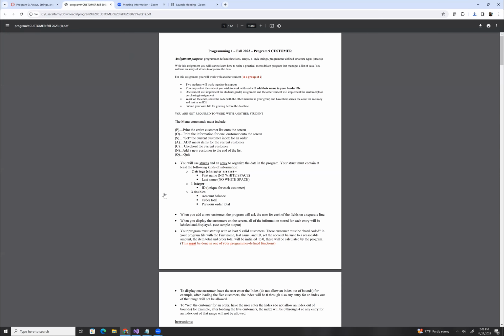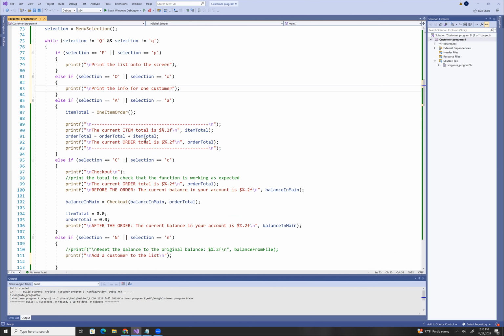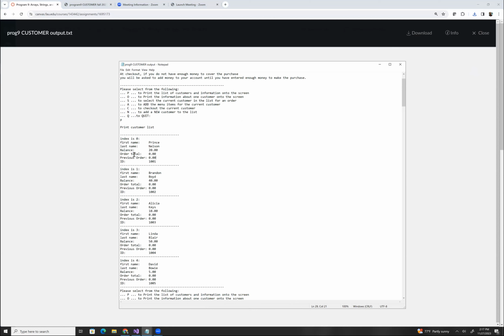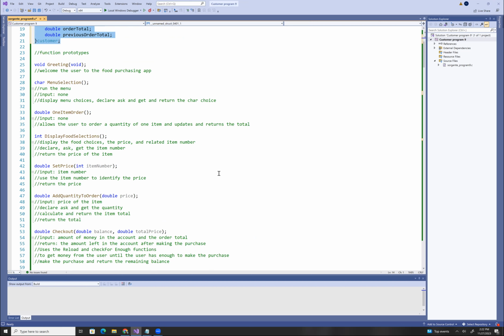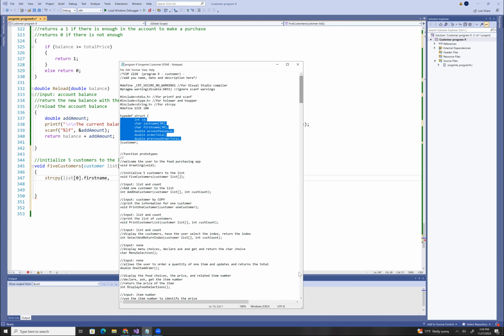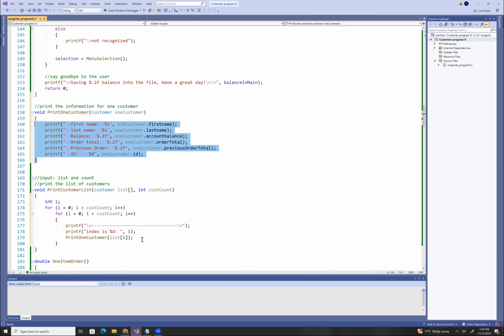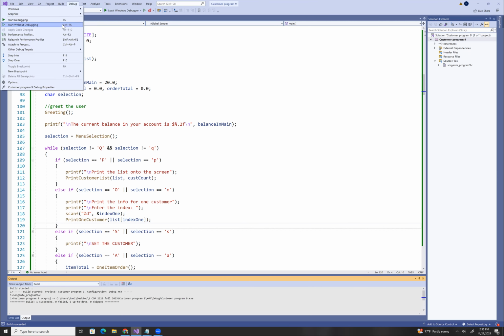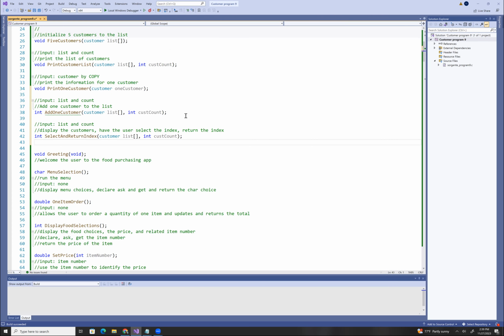prog9 customer video 2 fall 2023